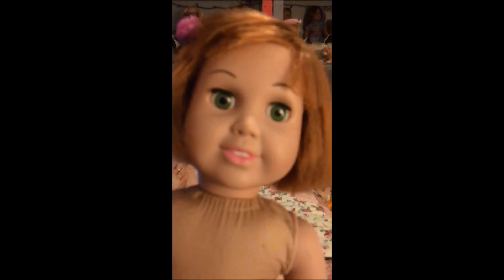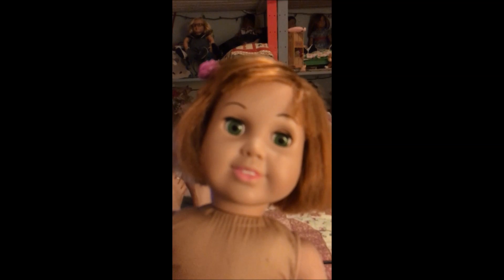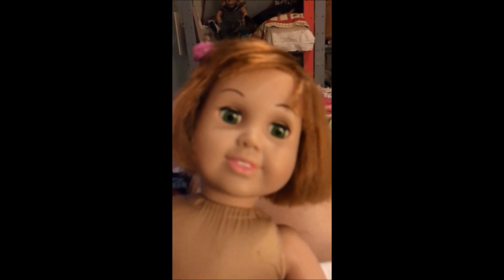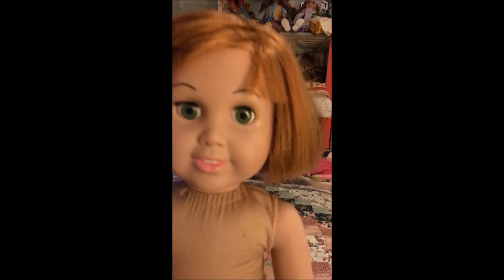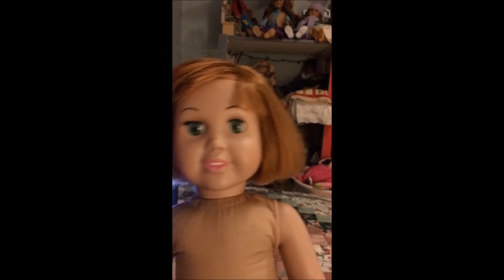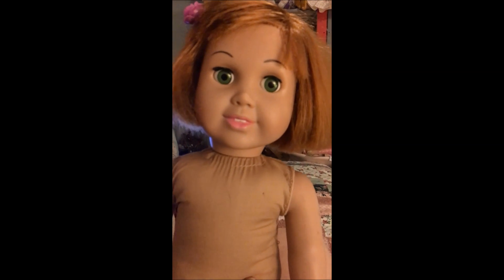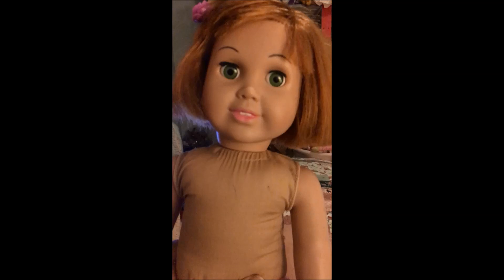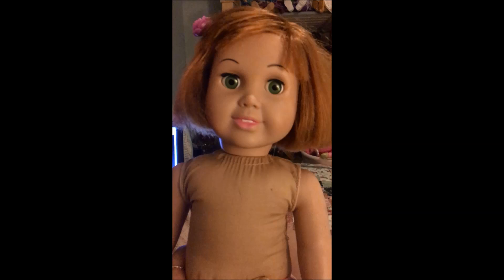Fashion Friday: Krissy Kringle's Day Job!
Well, after seeing this video, you will a.) know the great, great granddaughter of Kris Kringle (uh, Santa Claus!) and b.) knows what she does in the off-season. No, she doesn't make toys or computers all year long. You'll wanna see this ^_^!